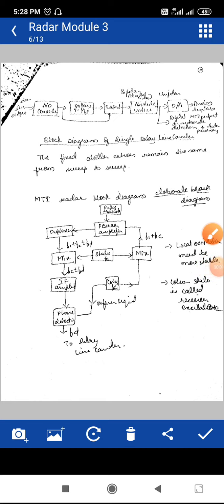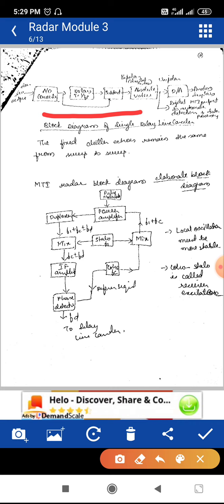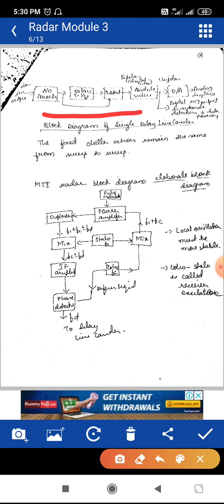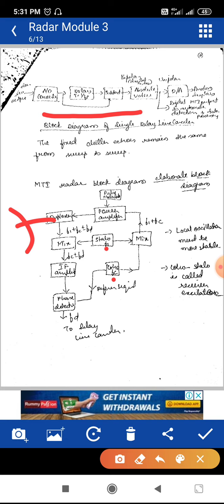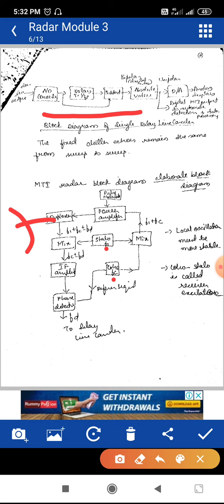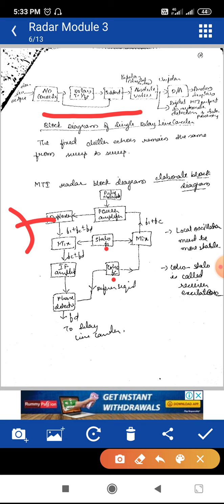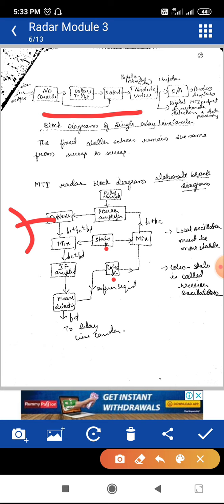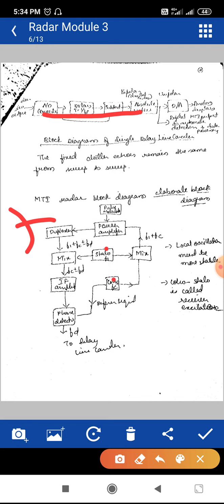Radar Module 3 MTI and pulse Doppler radar continued